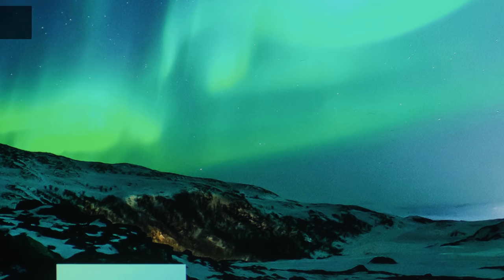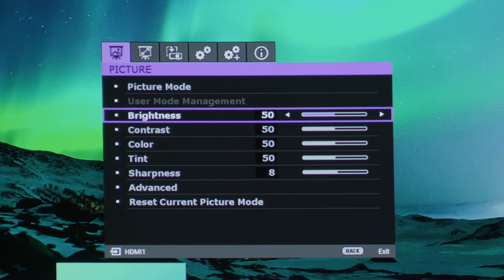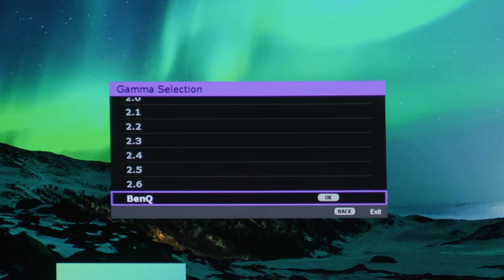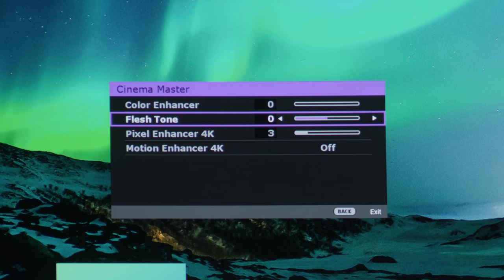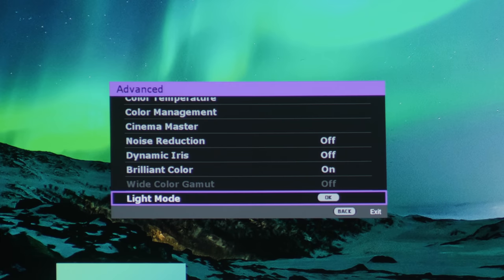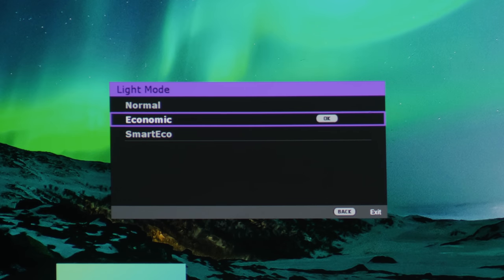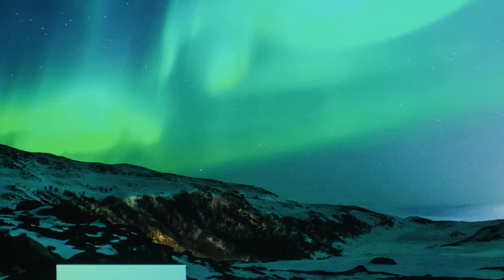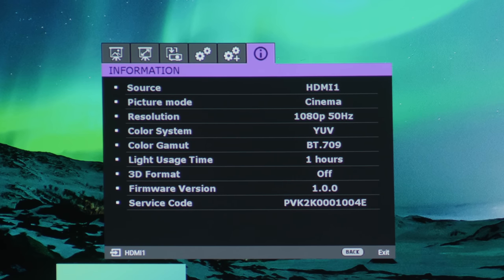BenQ W2700 (HT3550) Projector Unboxing + Picture Settings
We unbox the BenQ W2700 "4K" DLP projector, which is also sold as the HT3550 in the USA. In addition, we explore and explain the picture settings in the user menu.

If you're considering buying a projector, even if it's not the BenQ W2700, please support this channel by considering buying from them... they may even have the projector in stock for demo.